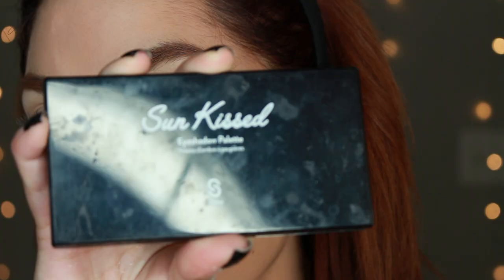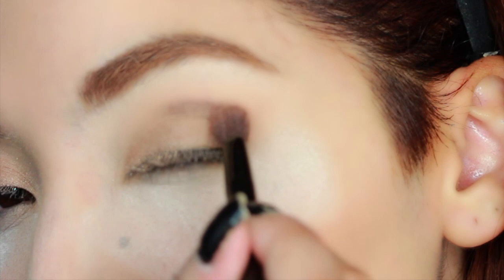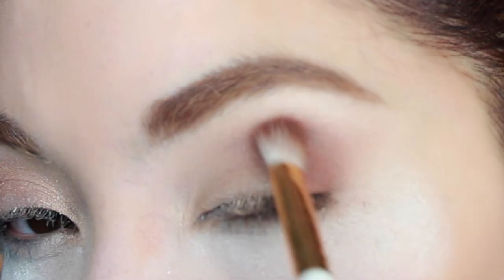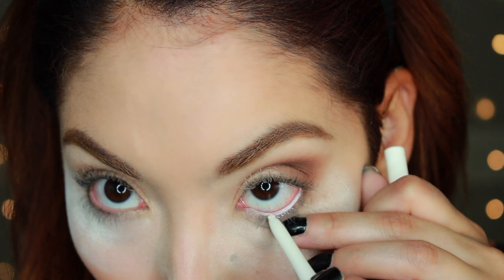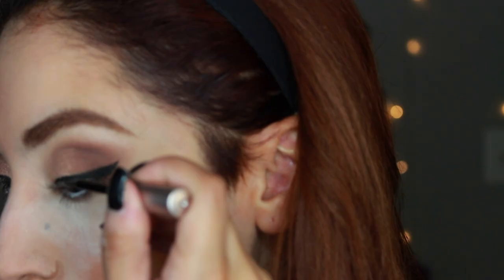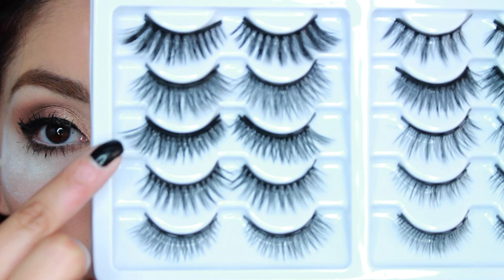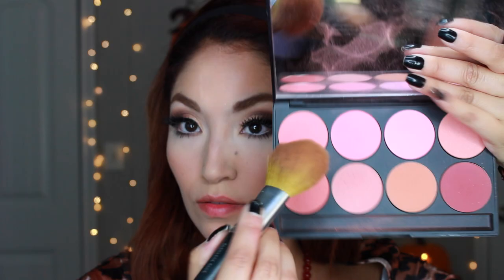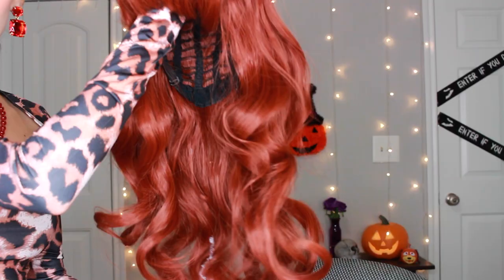Peggy Bundy Inspired Makeup Tutorial | Easy Costume Idea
hi guys! i thought this was an easy and fun costume idea to be peggy bundy! it is super simple and a totally fun look! hope you enjoy! :)

peggy bundy wig: